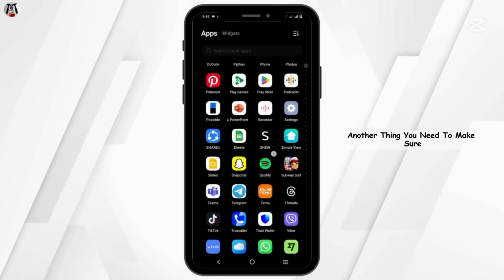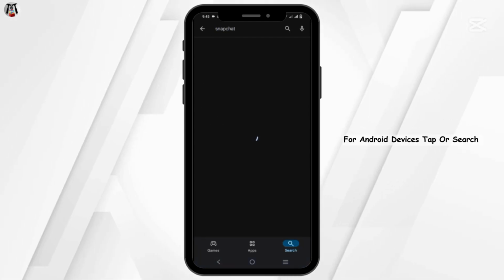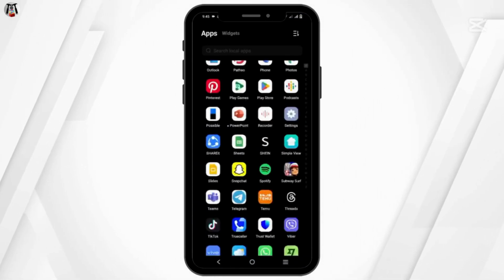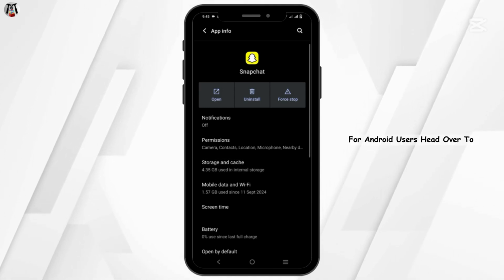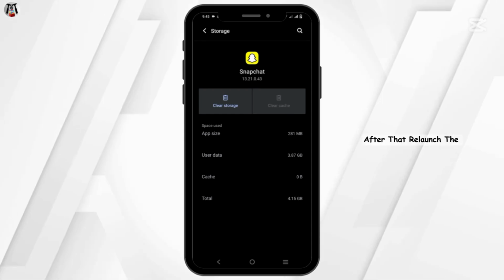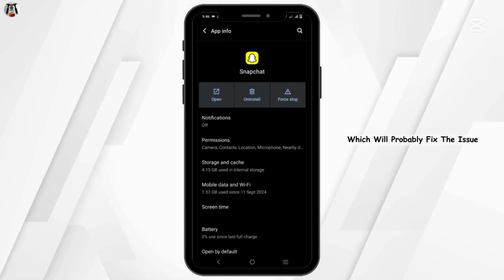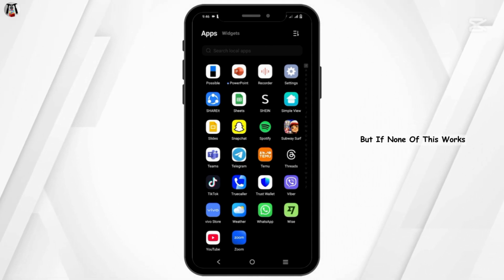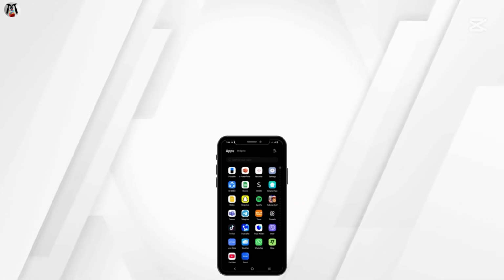How to Fix Snapchat App Login Problem | Filters Problem on Snap (2025)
How to Fix Snapchat App Login Problem

Having trouble logging into Snapchat or using filters? Don’t worry! This guide will help you troubleshoot and fix these issues quickly.

0:05 – How to Resolve Snapchat Login Issues
0:10 – How to Fix Filters Not Working on Snapchat

Follow these steps to get back to snapping and using your favorite filters hassle-free. Stay updated and keep your app running smoothly!